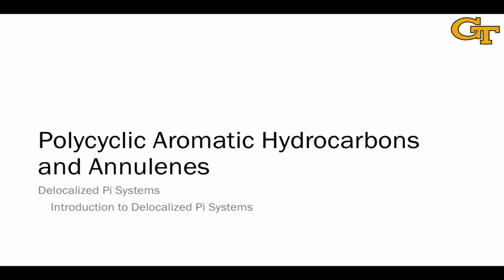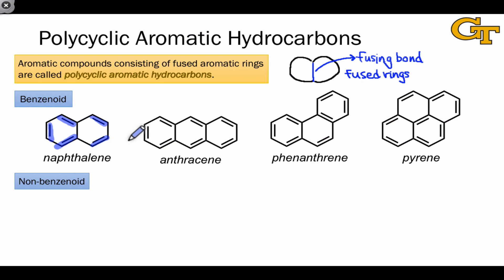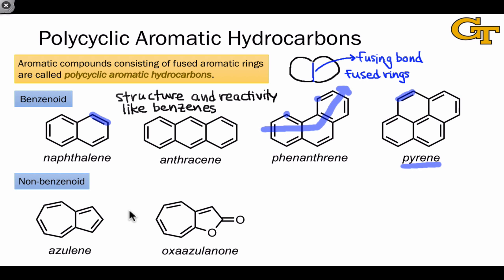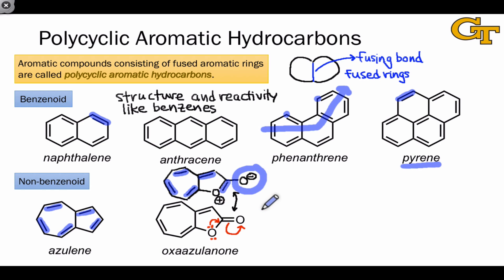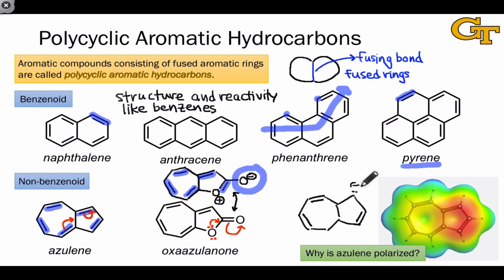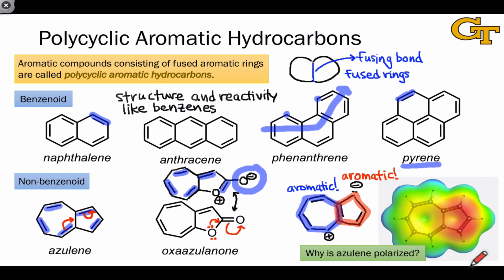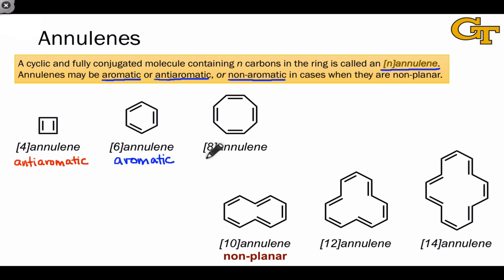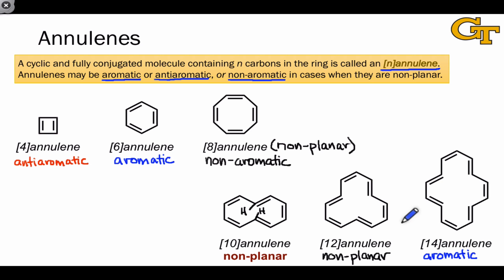31.07 Polycyclic Aromatic Hydrocarbons and Annulenes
Benzenoid and non-benzenoid polycyclic aromatic hydrocarbons. Resonance and electron density curiosities in azulene and an oxygen-containing analogue. Annulenes and the criteria for aromaticity.